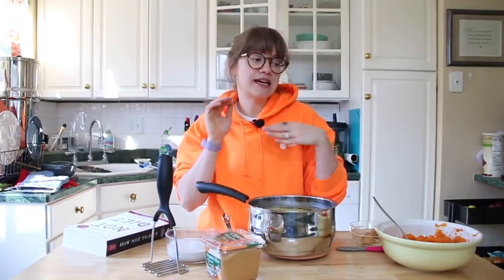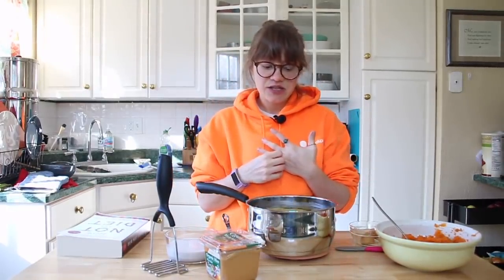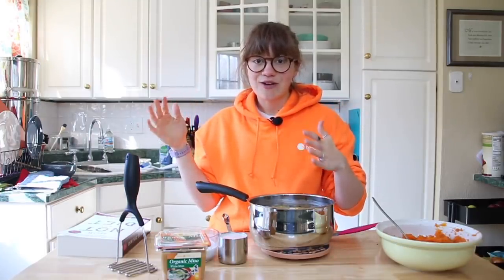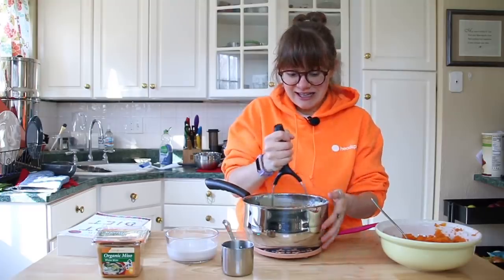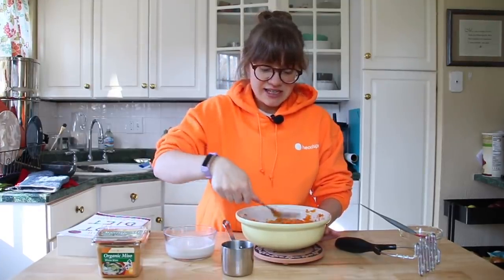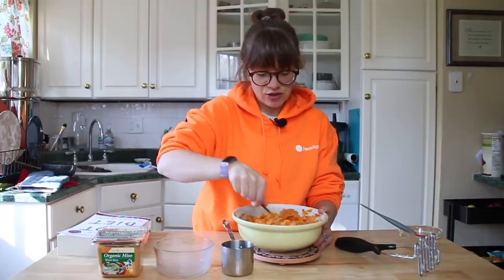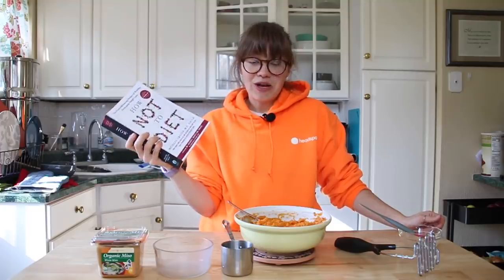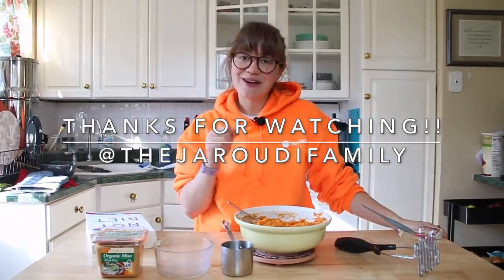Easy Mashed Potatoes & Sweet Potatoes Recipe + Giveaway!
NutritionFacts.org

How Not to Diet Book:

Easy Mashed Potatoes & Sweet Potatoes Recipe

Ingredients:
4 cups of uncooked potatoes/sweet potatoes
2/3 cups of unsweetened unflavored nondairy milk
1/2 Tbsp white miso

Directions:
Cook the potatoes or sweet potatoes
(Drain water)

Use a potato masher and in the white miso/unsweetened plain non dairy milk.
Keep mashing until everything is well combined and creamy.

Whole Food Plant Based Holiday Cookies
[Four Cookie Recipes!]
Virtual Cooking Class
12/19/19
6pm (est)
$25

*Seats Limited*
Please email for a spot:
My story in Forks Over Knives:
Want to help support The Jaroudi Family?
Nurish Box FIRST EVER whole-food, plant-based subscription box!